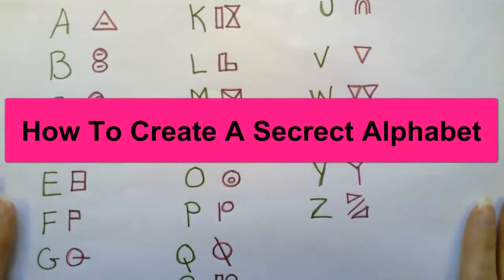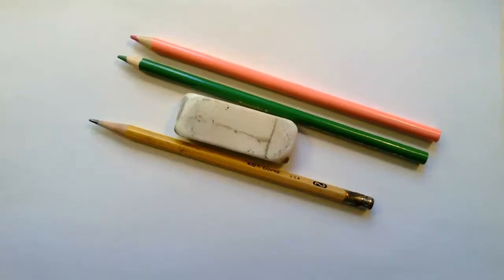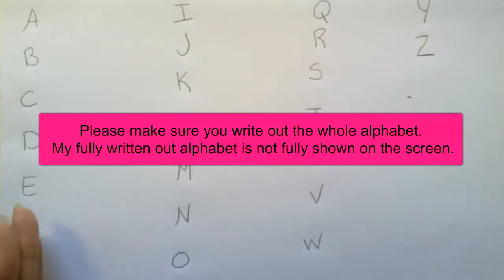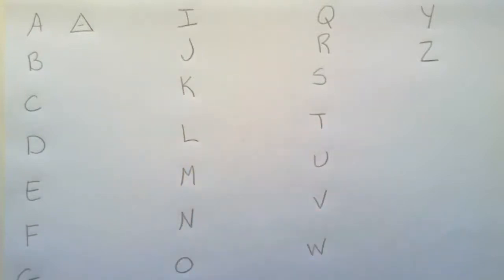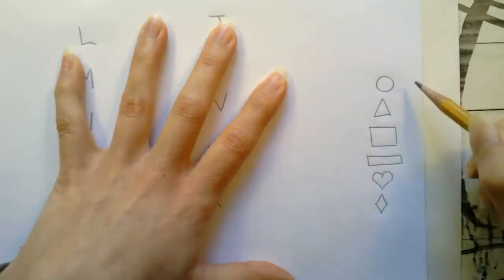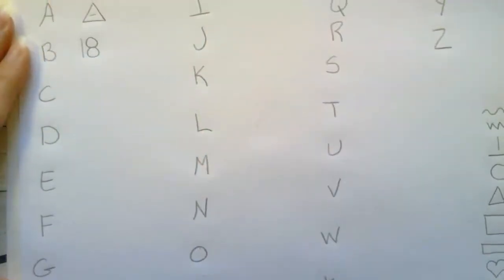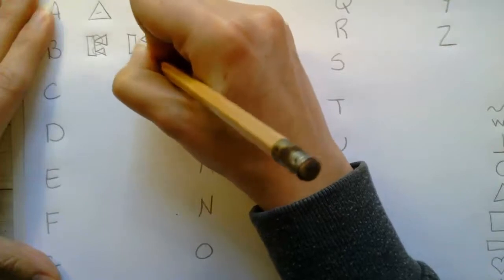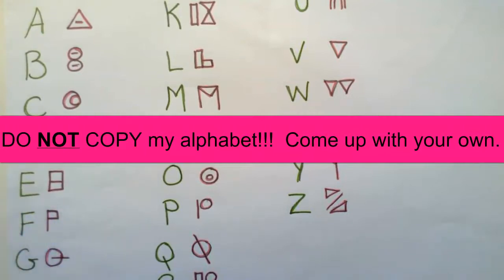Creating a Secret Alphabet